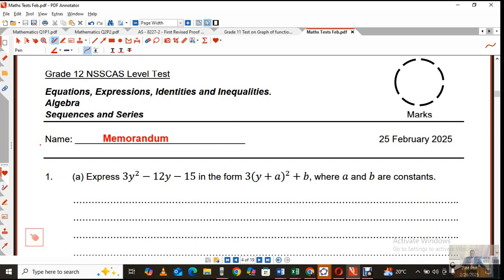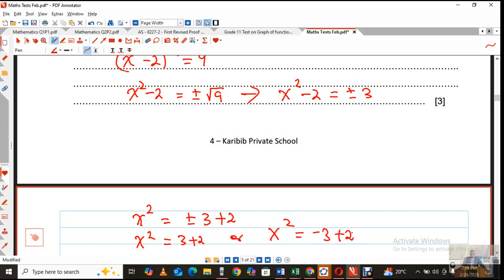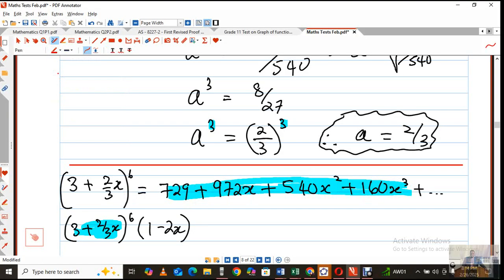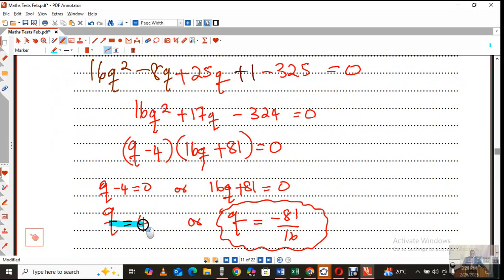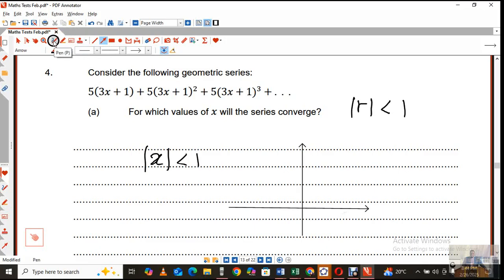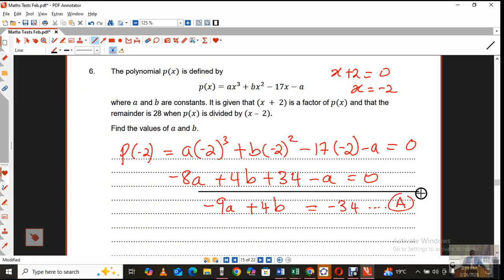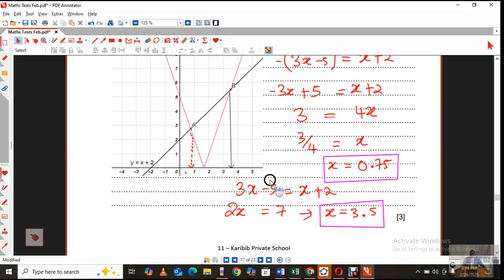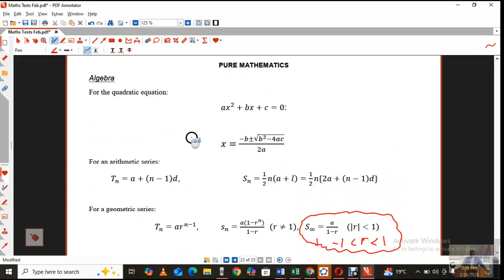AS Level Test multi topics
Tests on Equations, Expressions, Inequalities, Algebra, Sequences and Series.